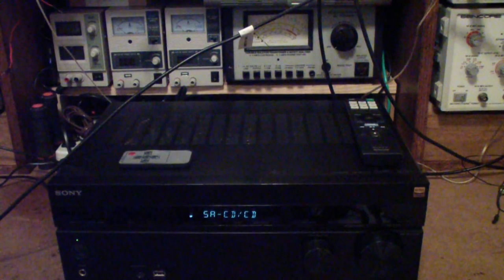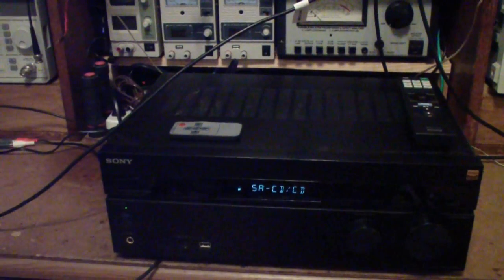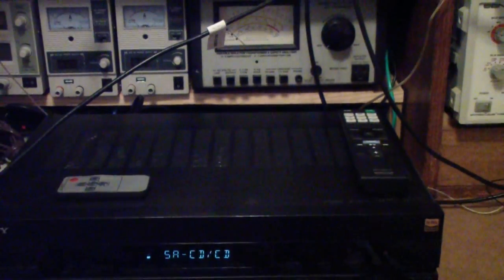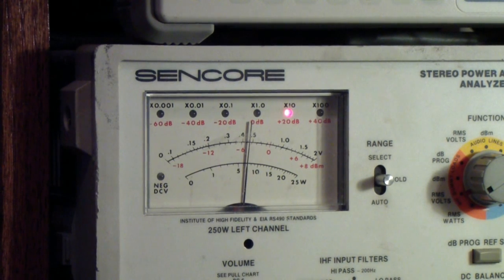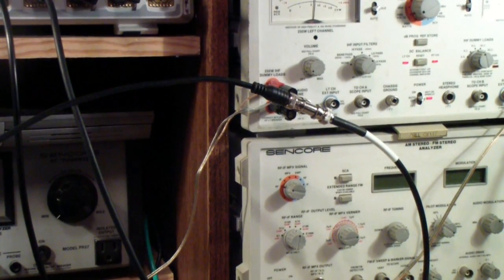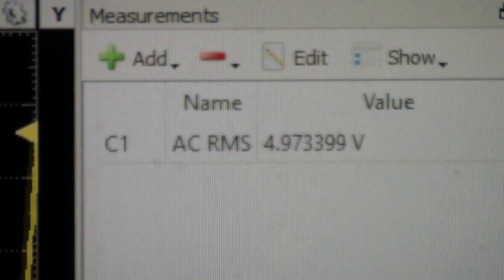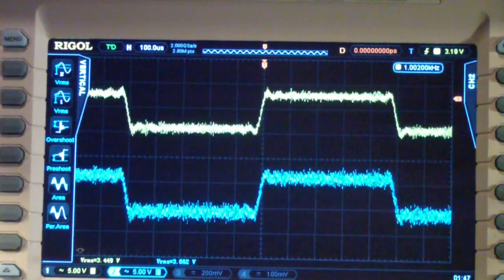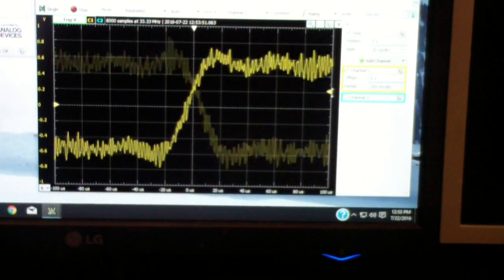TTT101 Anaog Discovery2 More Amp Testing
Continuation of previous video investigating RMS Voltage abd square wave test anomolies.